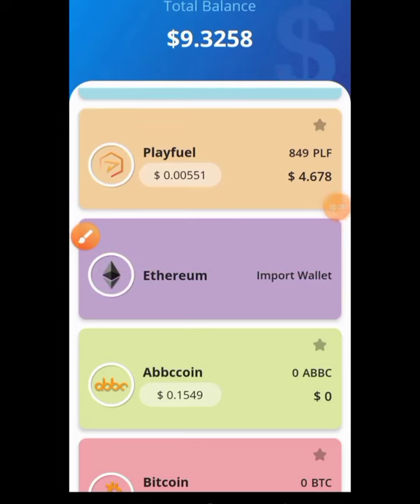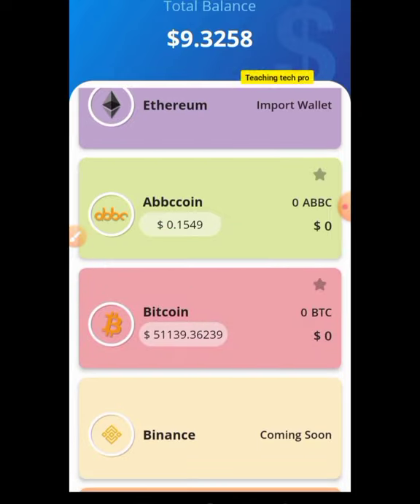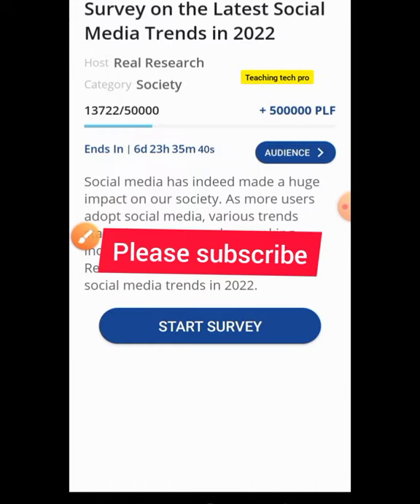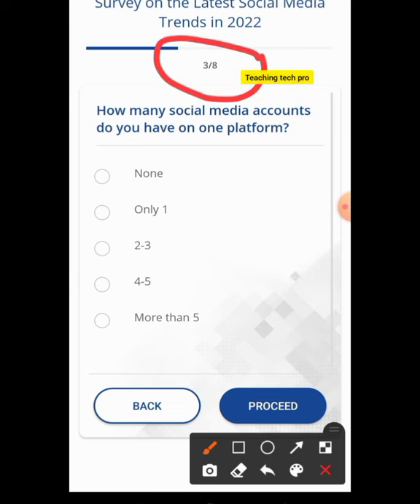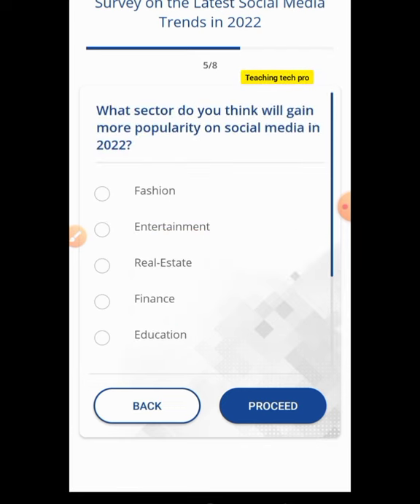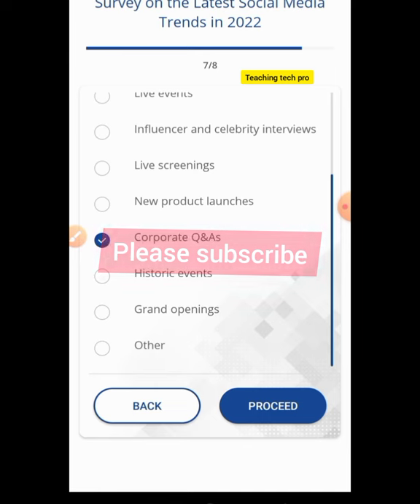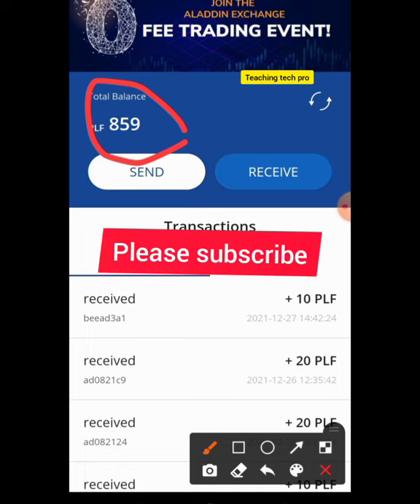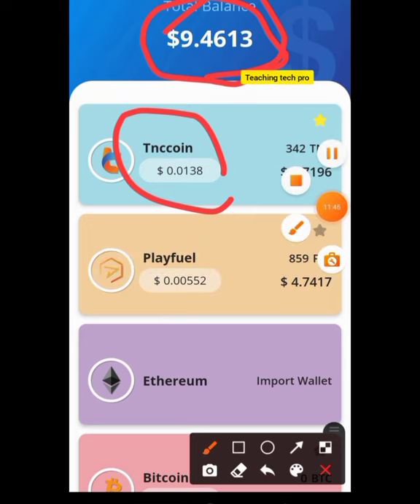FREE cryptocurrency COINS Available Here